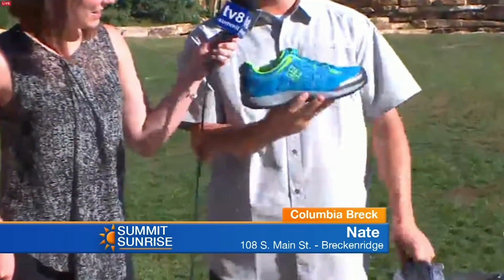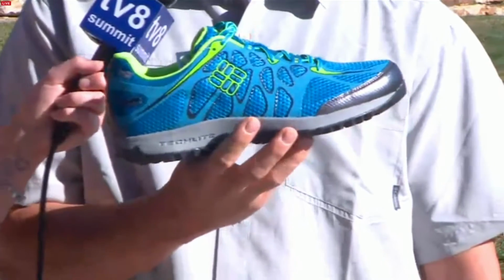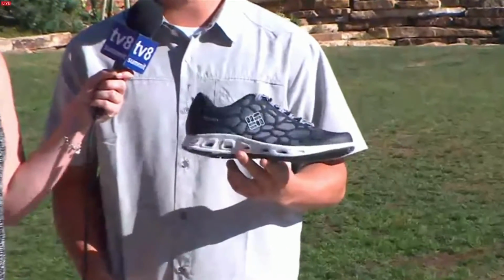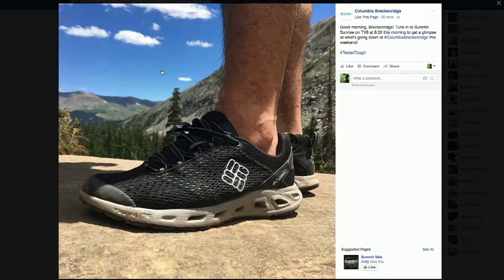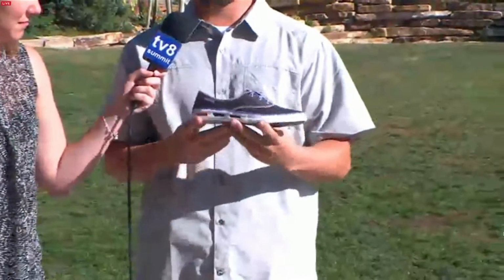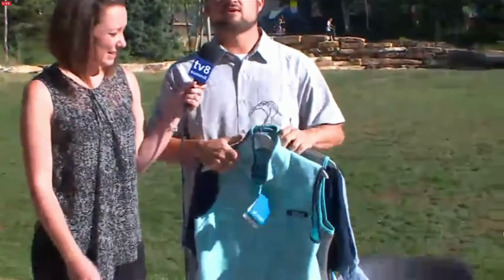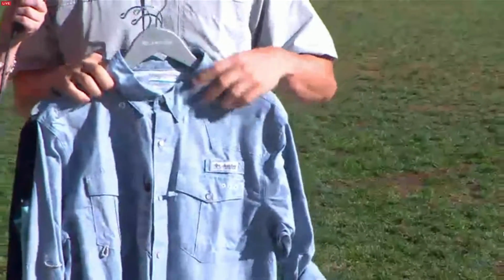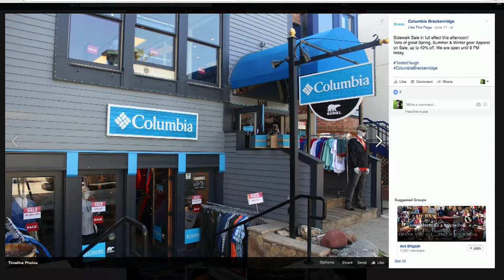SS 7 29 16 Columbia